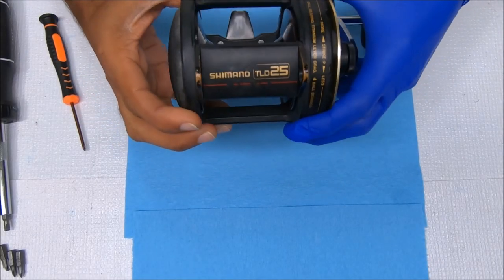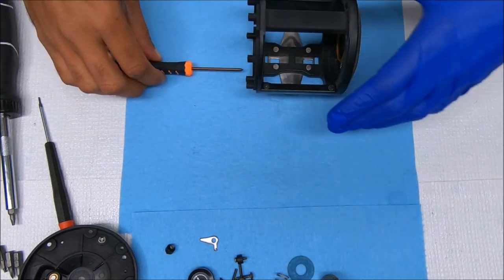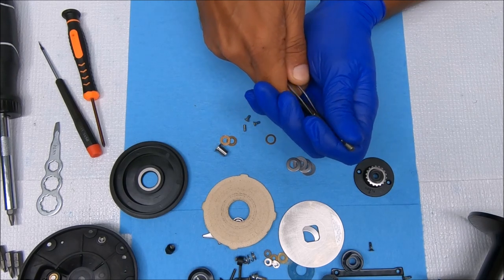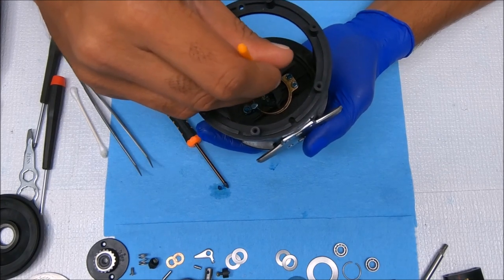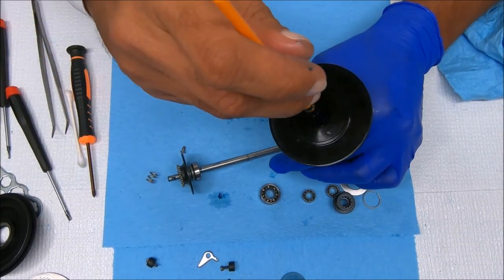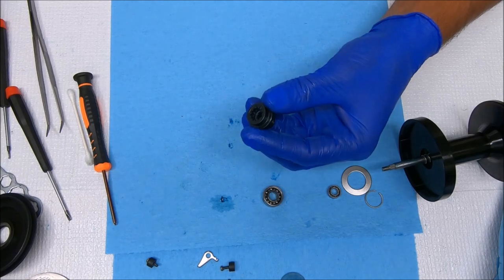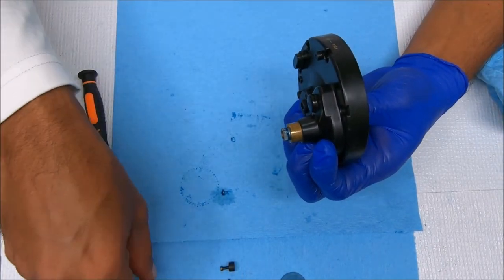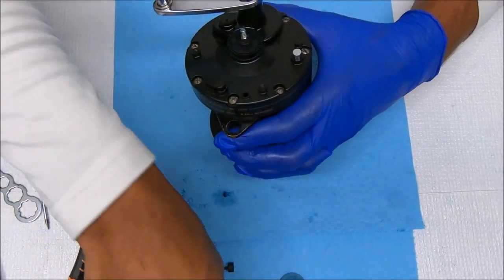Shimano TLD 25 Fishing Reel - How to take apart, service and reassemble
Shimano TLD 25 tutorial on breaking down, servicing and reassembling. See below for helpful equipment and supply links. If you found this video useful, please show some love by hitting the thumbs up button and consider.

Other Videos You May Like:
(Penn International II 30TW Tutorial)

Conventional reel handle nut wrench:

Drag grease I use (brown for warm weather, purple for cold):

Wire Brushes (Brass is best):

Workshop Overhead Light: